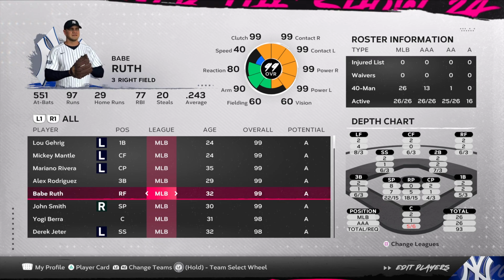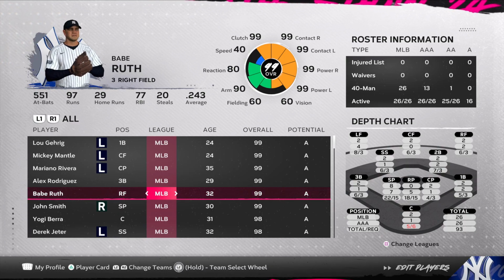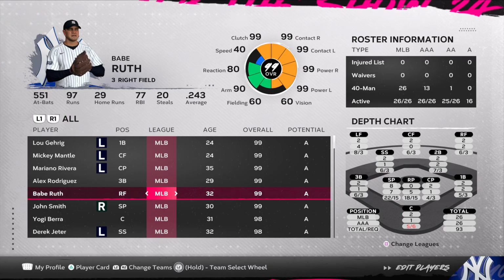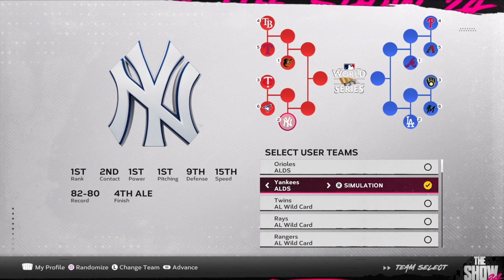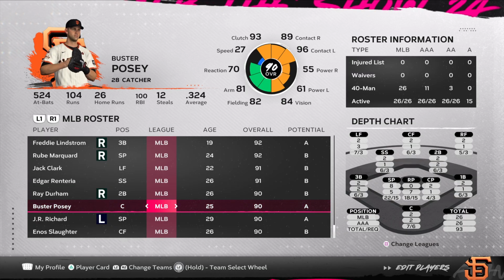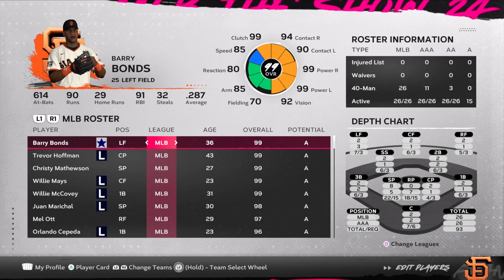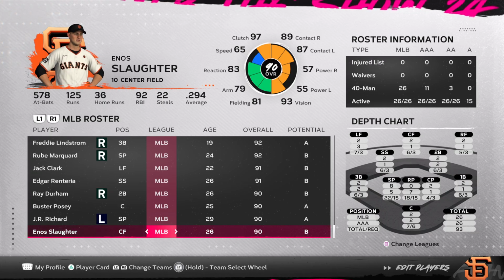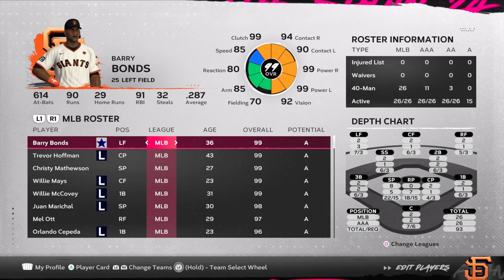In depth intro to upcoming project with the show